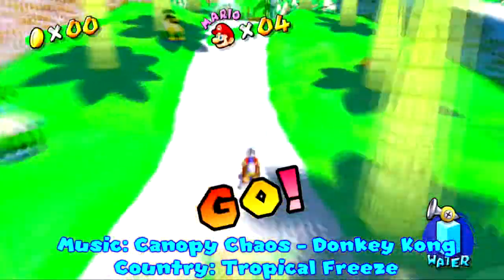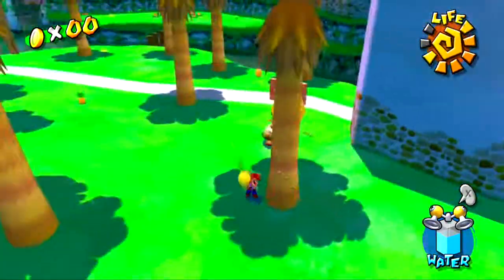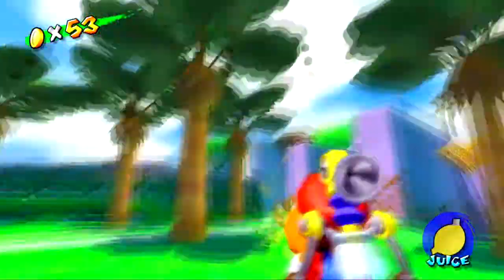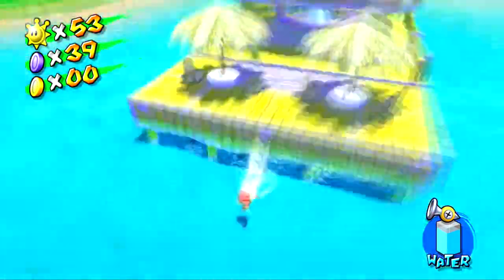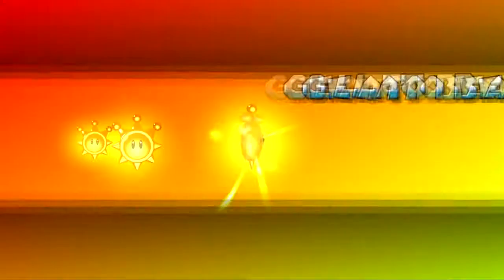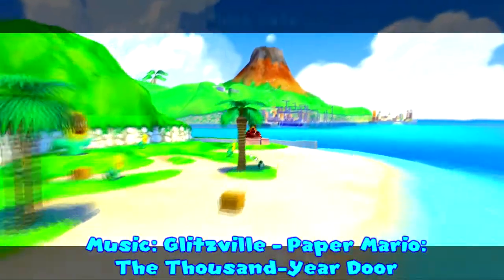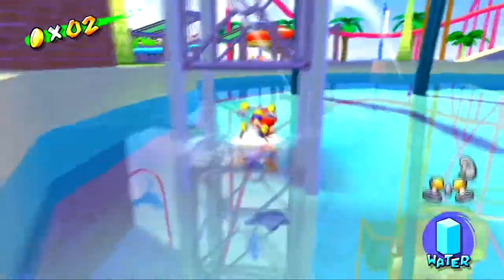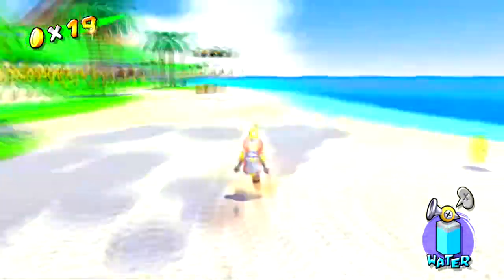Let's Play! - Super Mario Sunshine (All-Stars) Episode 7: Only Relying On Yellow Coins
Course 1 - Bianco Hills
Shine 1 - 100 Coins

Course 3 - Gelato Beach
Shine 2 - 100 Coins

Course 4 - Pinna Park
Shine 3 - 100 Coins

Super Mario Sunshine is an action-adventure 3D platformer released for the Nintendo Gamecube on August 26, 2002. This game introduced many recurring characters and bosses in the Mario series. Super Mario Sunshine is the second game in the Mario series to feature voice acting, the first being Hotel Mario, making it the first and only 3D Mario game with voice acting. This game also features many of Mario's Italian heritage, including the island, the island names and many Italian culture.

Super Mario 3D All-Stars is a Nintendo Switch game released on September 18, 2020 to celebrate Mario's 35th anniversary of Super Mario Bros. It contains Super Mario 64, Super Mario Sunshine and Super Mario Galaxy all with upscaled graphics. The compilation is based off of Super Mario All-Stars, where in that game included the classic Mario games, whereas with this game includes the first three 3D platformers of the Mario series. Each game modifies the controls and tutorial text to correspond with the Nintendo Switch. Additionally, the game contains the soundtrack of all three games.